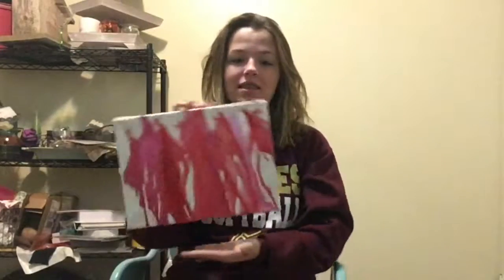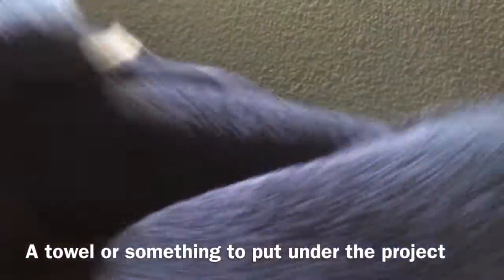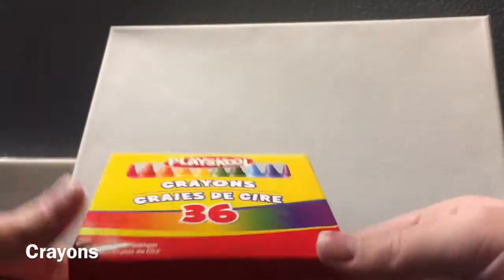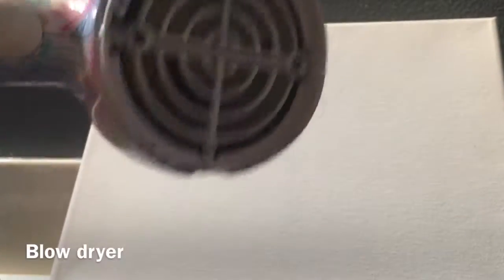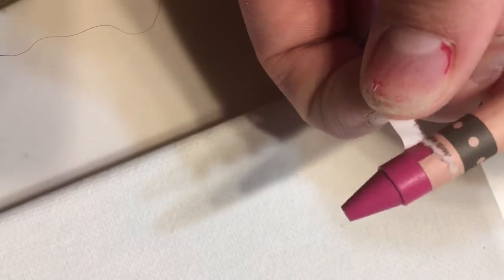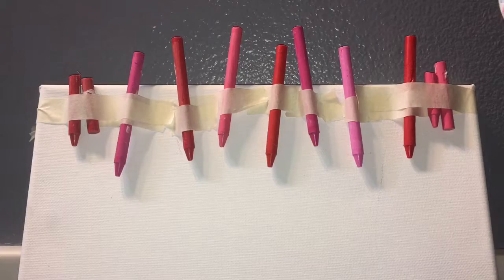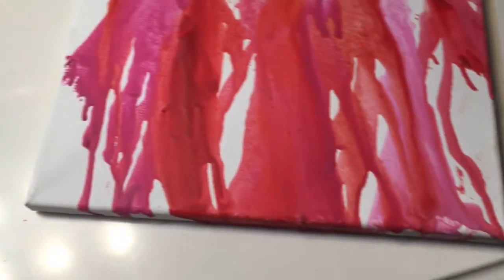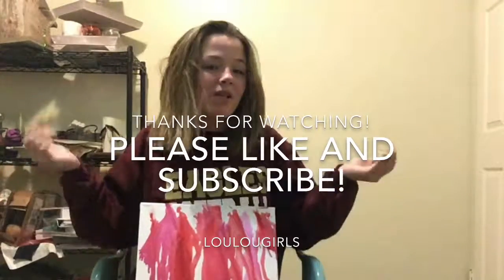Crayon Art Tutorial